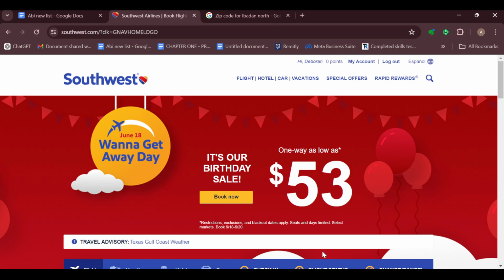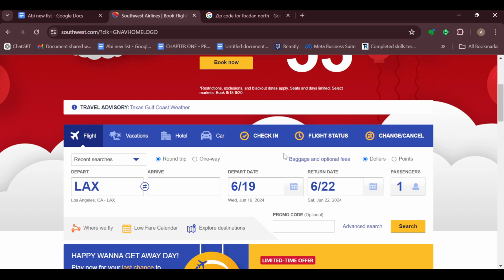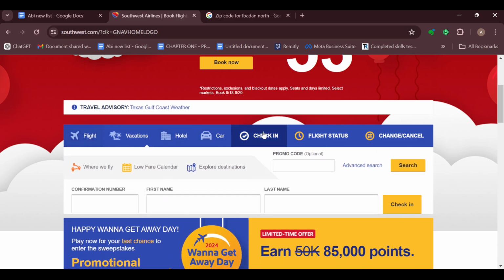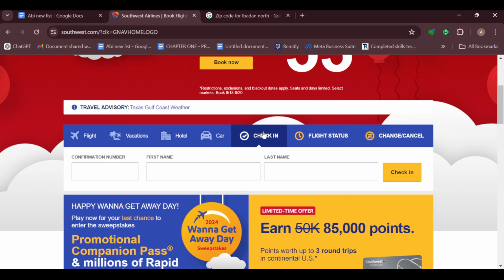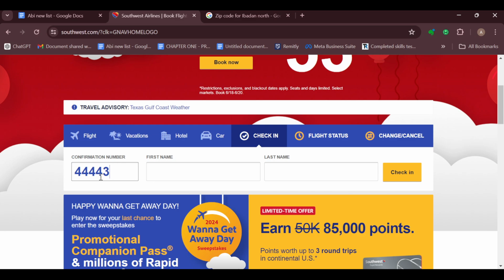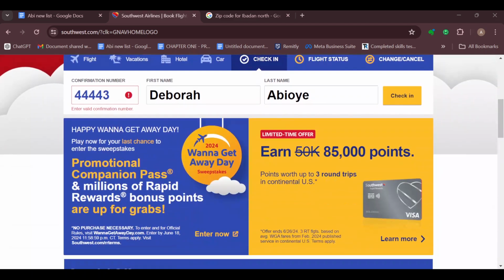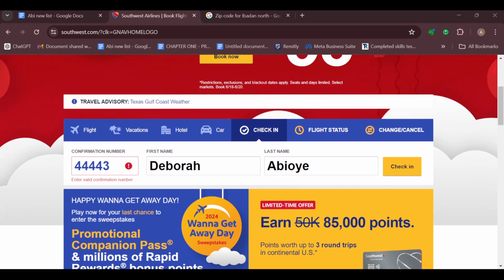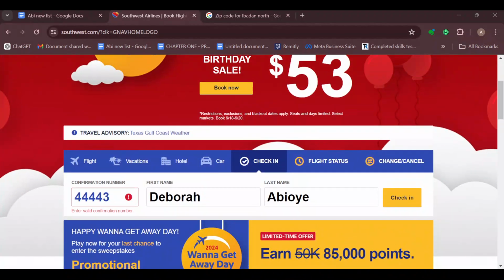How To Check In Online on Southwest Airlines (Easiest Way)​​​​​​​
In this video I will show you How To Check In Online on Southwest Airlines. It would be good if you watch the video until the end so that you don't miss important steps.